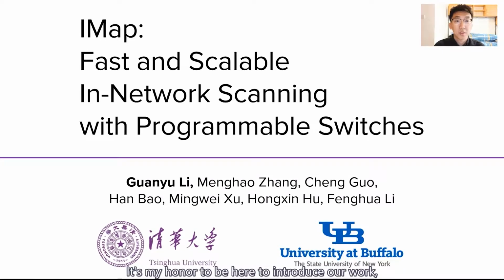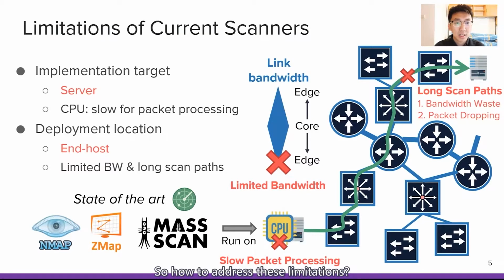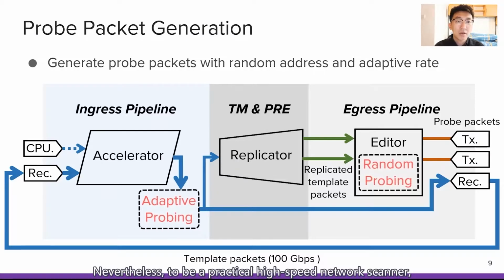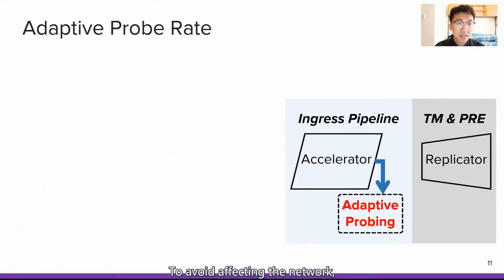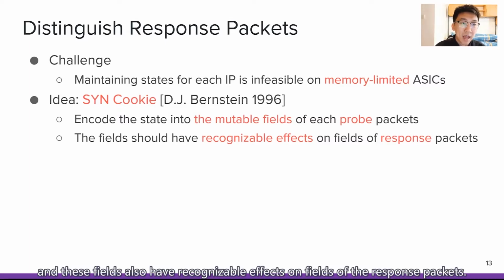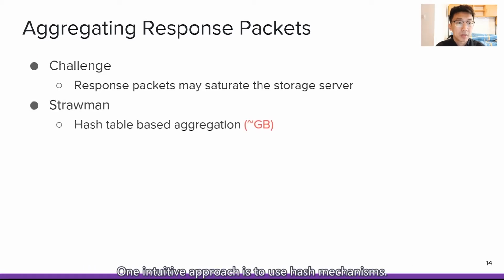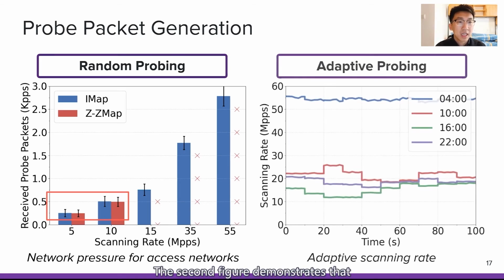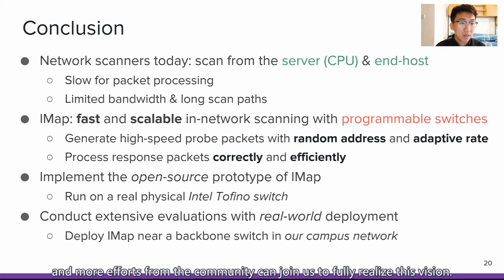NSDI '22 - IMap: Fast and Scalable In-Network Scanning with Programmable Switches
IMap: Fast and Scalable In-Network Scanning with Programmable Switches

Network scanning has been a standard measurement technique to understand a network’s security situations, e.g., revealing security vulnerabilities, monitoring service deployments. However, probing a large-scale scanning space with existing network scanners is both difficult and slow, since they are all implemented on commodity servers and deployed at the network edge. To address this, we introduce IMap, a fast and scalable in-network scanner based on programmable switches. In designing IMap, we overcome key restrictions posed by computation models and memory resources of programmable switches, and devise numerous techniques and optimizations, including an address-random and rate-adaptive probe packet generation mechanism, and a correct and efficient response packet processing scheme, to turn a switch into a practical high-speed network scanner. We implement an open-source prototype of IMap, and evaluate it with extensive testbed experiments and real-world deployments in our campus network. Evaluation results show that even with one switch port enabled, IMap can survey all ports of our campus network (i.e., a total of up to 25 billion scanning space) in 8 minutes. This demonstrates a nearly 4 times faster scanning speed and 1.5 times higher scanning accuracy than the state of the art, which shows that IMap has great potentials to be the next-generation terabit network scanner with all switch ports enabled. Leveraging IMap, we also discover several potential security threats in our campus network, and report them to our network administrators responsibly.